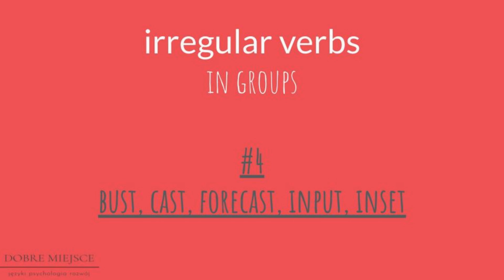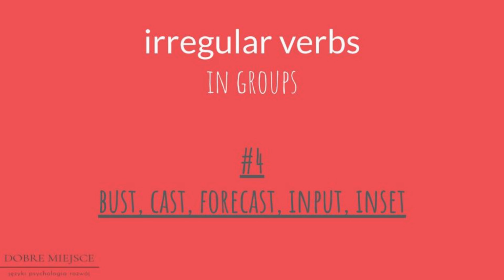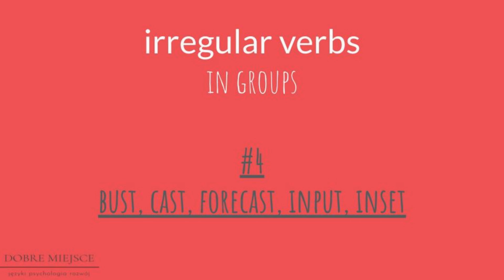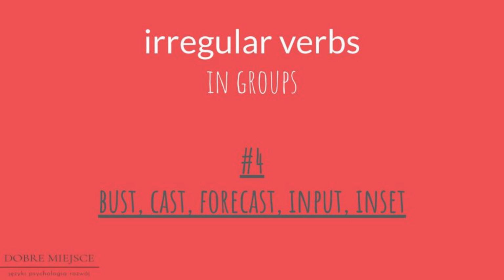irregular verbs ep 4